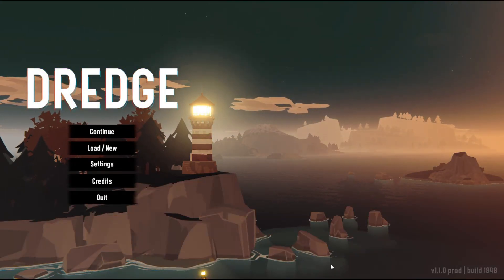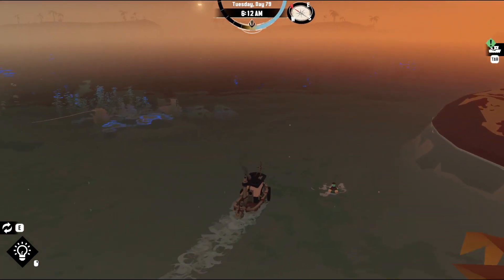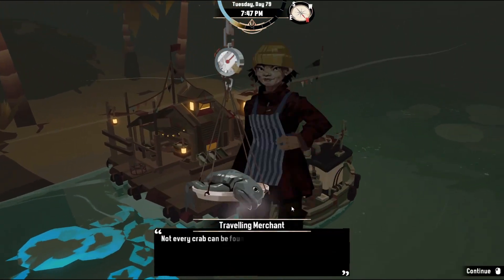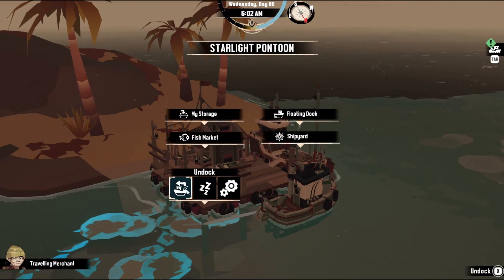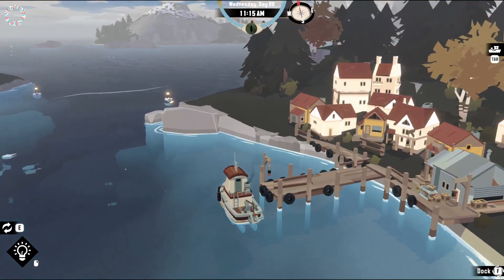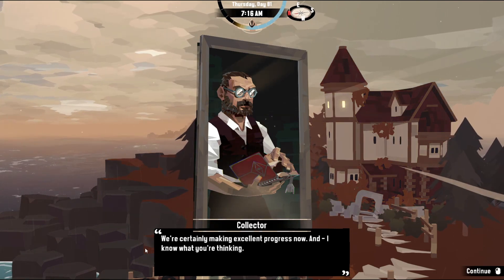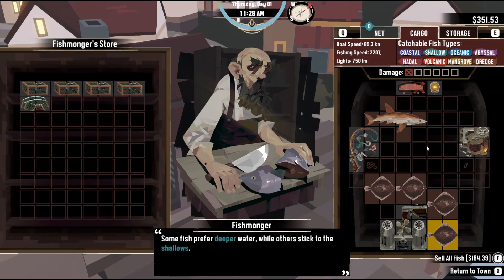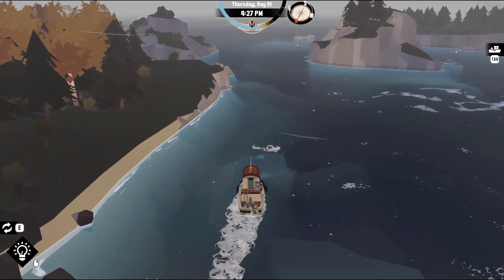A Storm Is Brewing | Dredge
Things go from bad to worse. If we continue to tempt fate things will end badly.